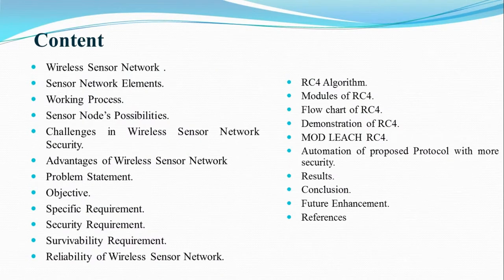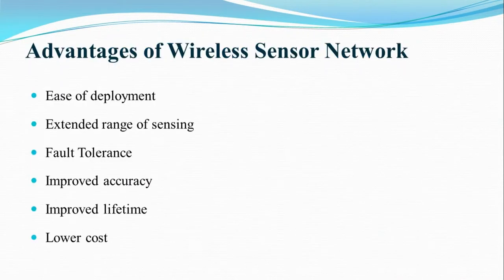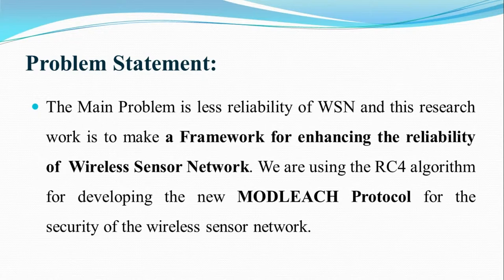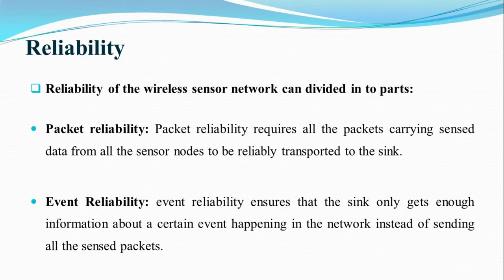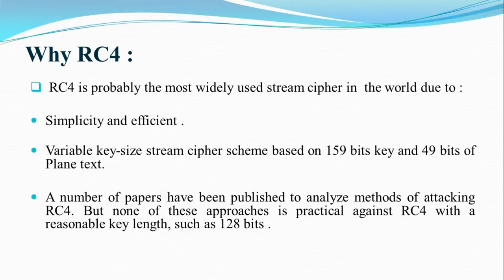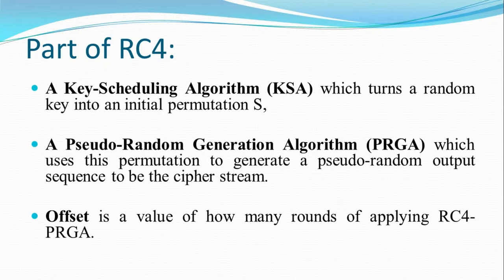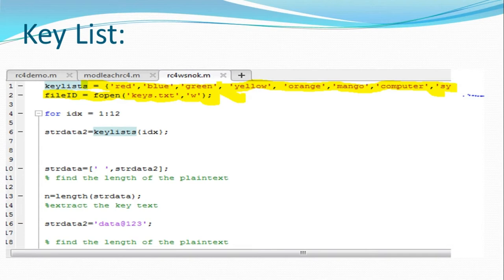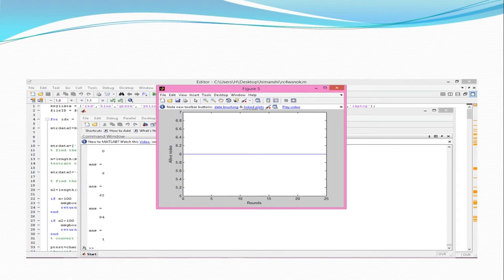MODLEACH RC4 Algorithm for Enhancing the Reliability of WSN using MATLAB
Friends,
In this video i am showing the new concept of the securing WSN VIA Modified RC4 Algorithm.
RC4 is the algorithm which uses the Symatric key cryptography.
Keep Studying  ...